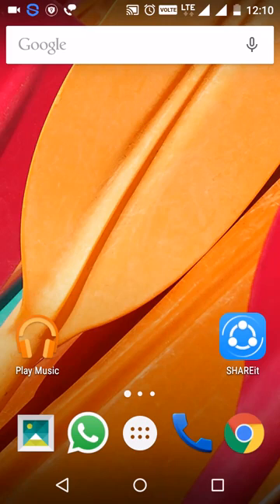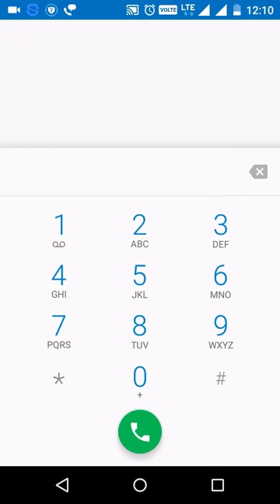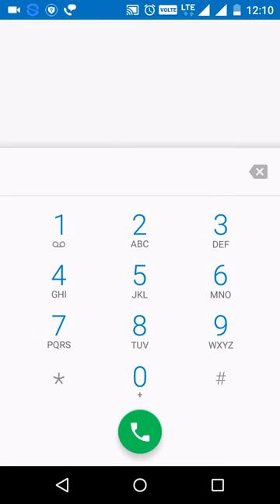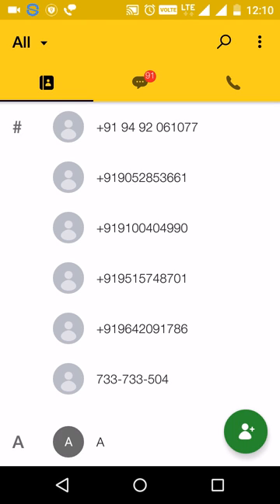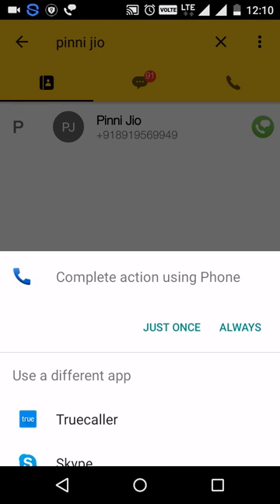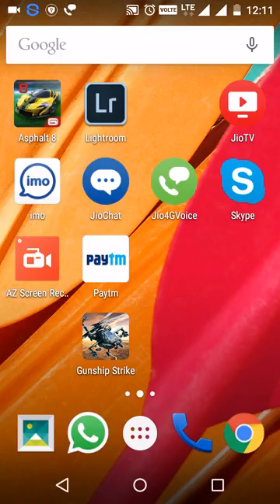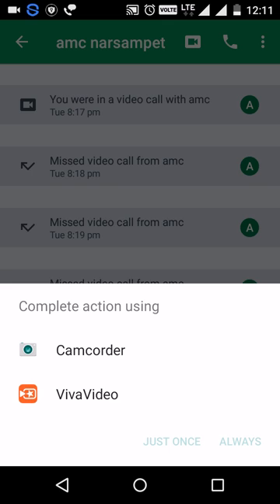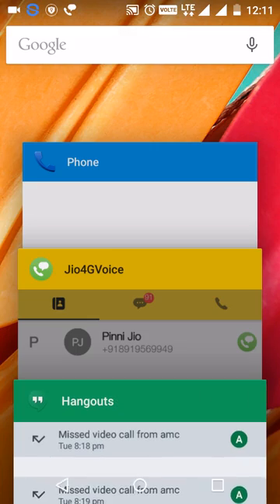How to make video calls using Moto G, G2,G3,G4, using jio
Most of you may have wondered how to make video calls on your Moto phones using jio sim, since your phone  does not have that option unlike Samsung or other phones. Here is your solution